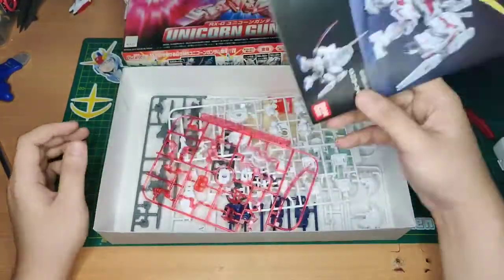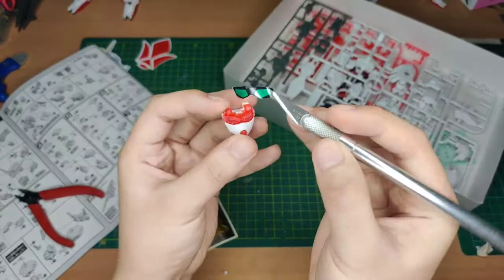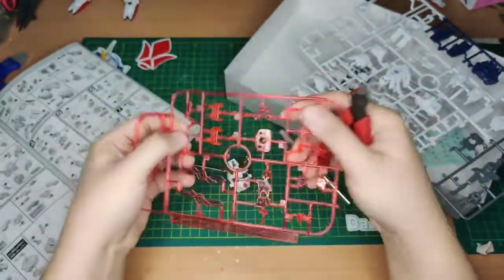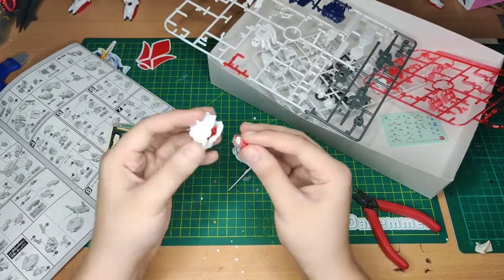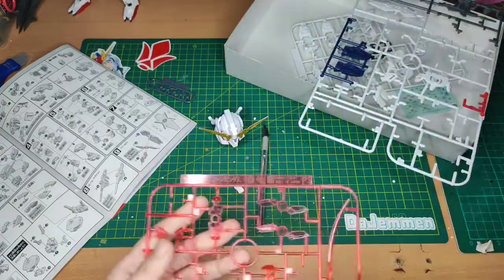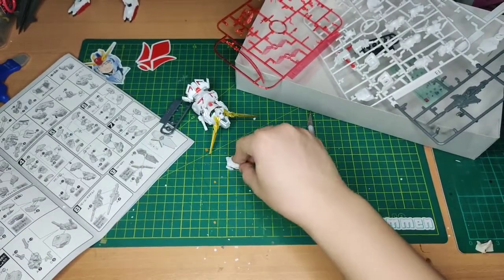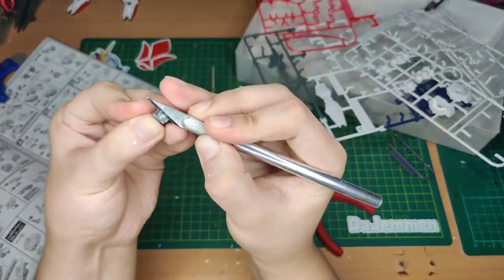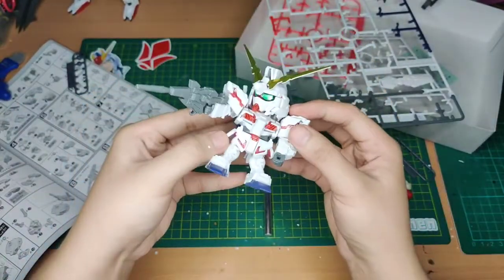SD BBSenshi Gundam Unicorn | ASSEMBLY | LIVESTREAM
Let's build some Gunpla!